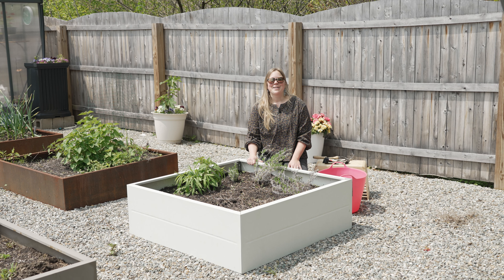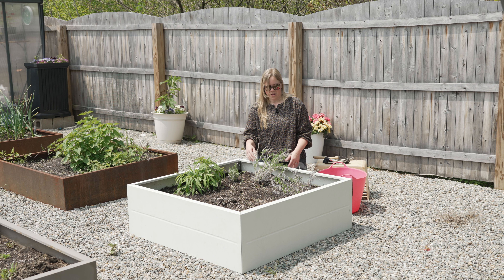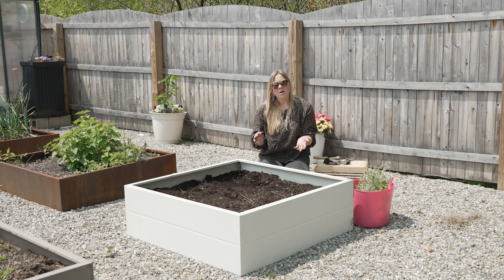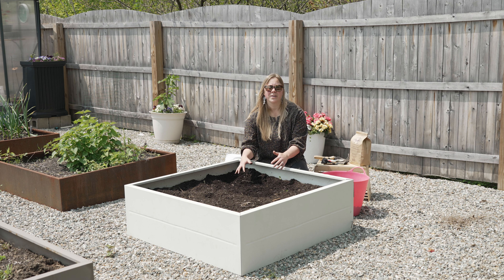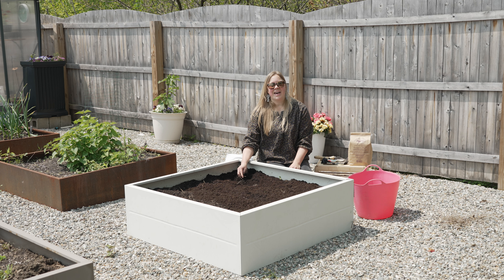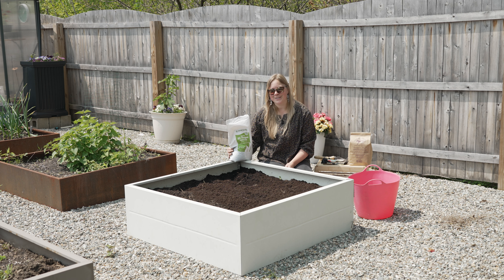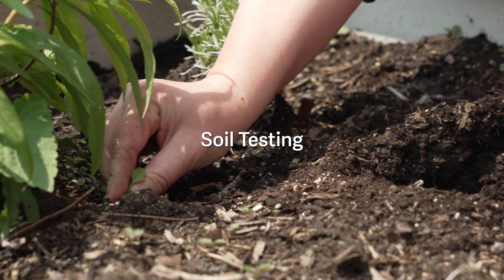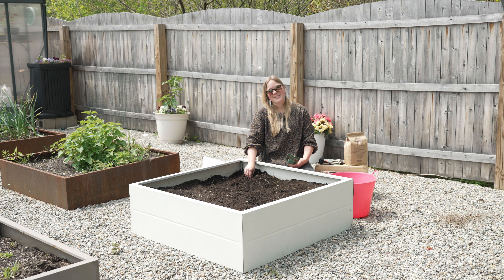Reboot Your Raised Bed Soil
Time to reboot your raised bed! Clean out, top off, and revive (with compost and fertilizer) soils for another great growing season.